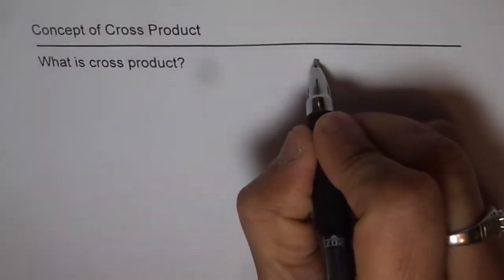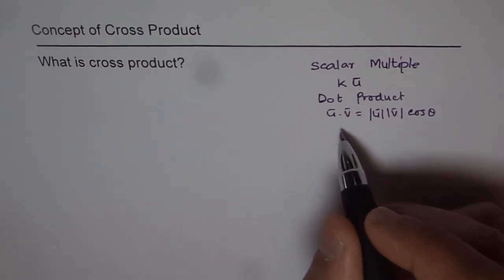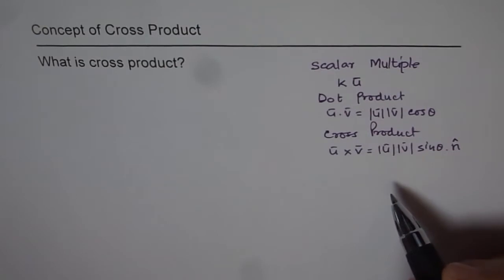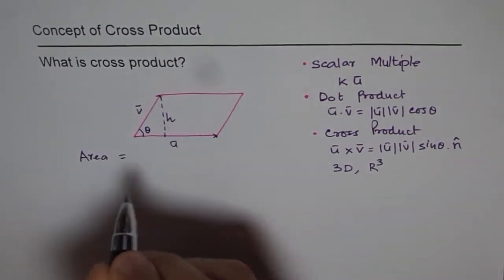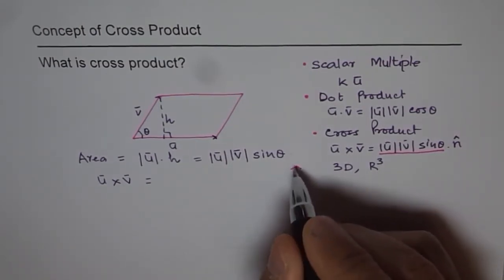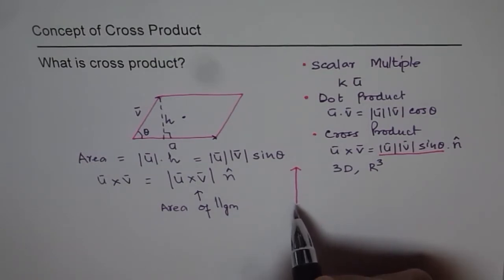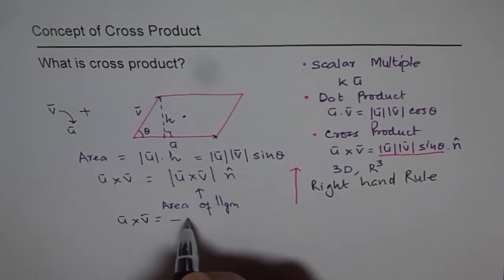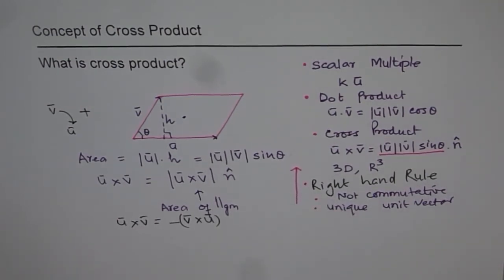What is Cross Product of Vectors - EDEXCEL - GCSE